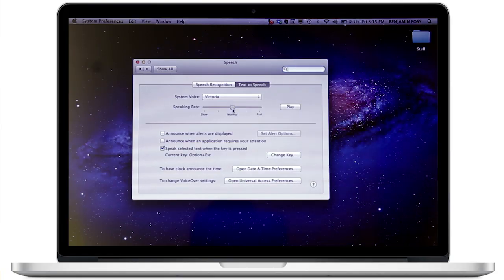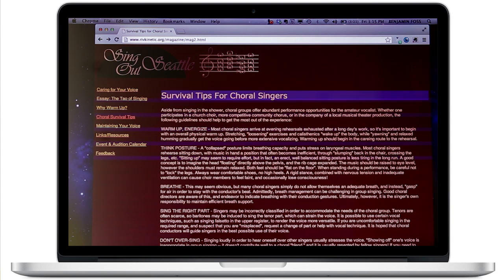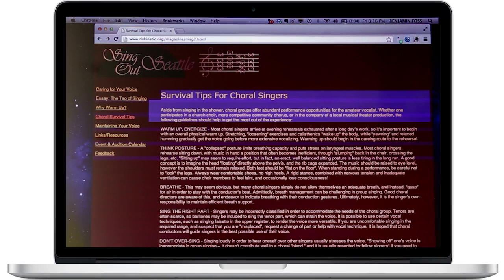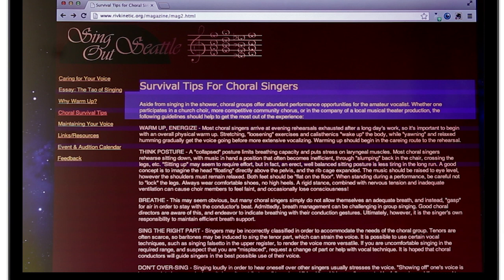How to turn on text to speech for Macs